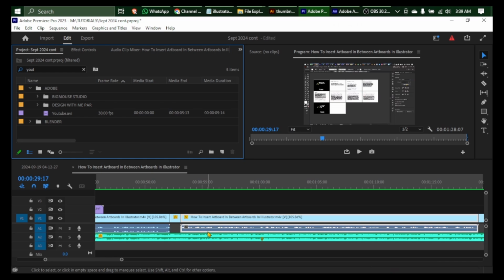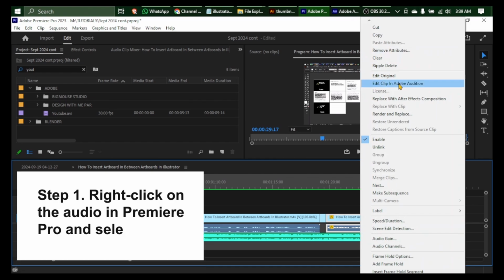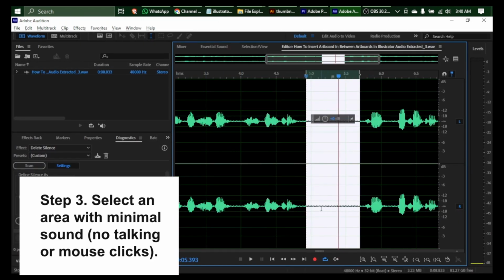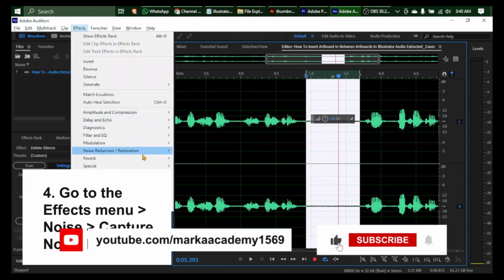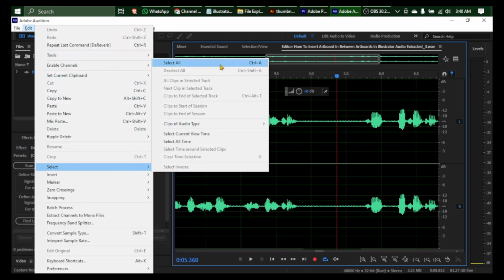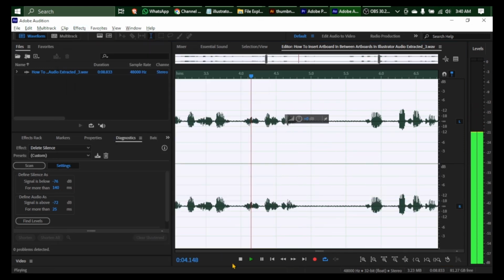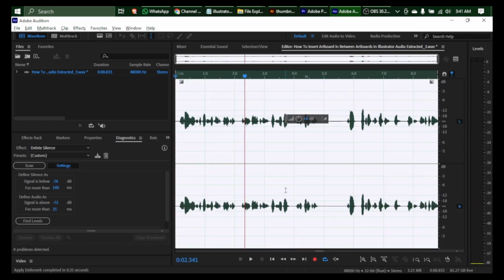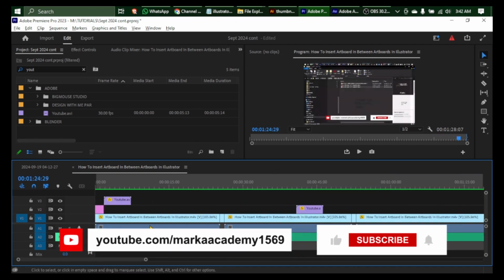How to Remove Background Noise & Echo Without a Mic (60-Second Tutorial)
In this 60-second tutorial, learn how to remove background noise and echo from your videos without using a microphone! Using Adobe Premiere Pro and Adobe Audition, I'll walk you through the steps to clean up your audio and create high-quality tutorials. Perfect for video editors who want to improve their sound quality with minimal effort.

Special thanks to [Osmond Okocha  @osmond_co ] for their brilliant scripting work!